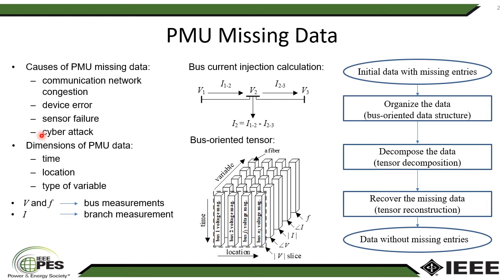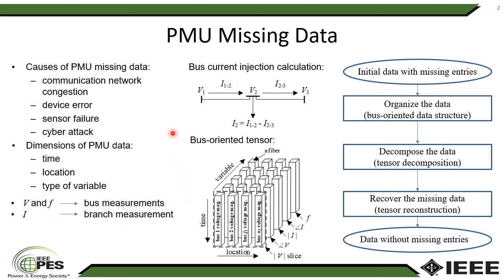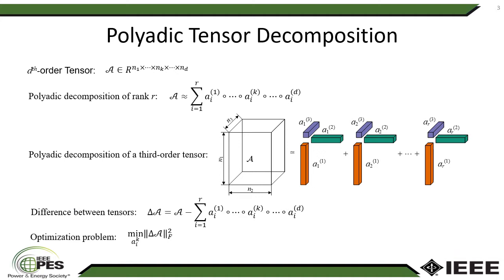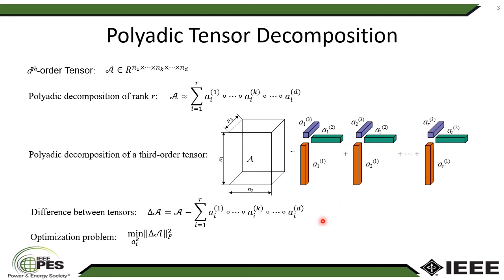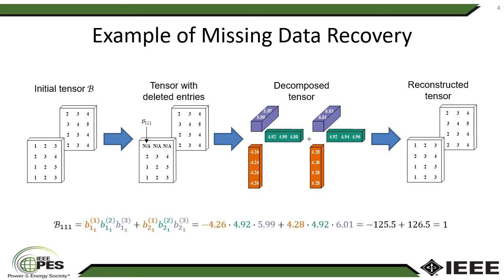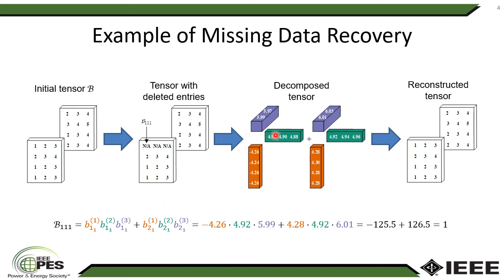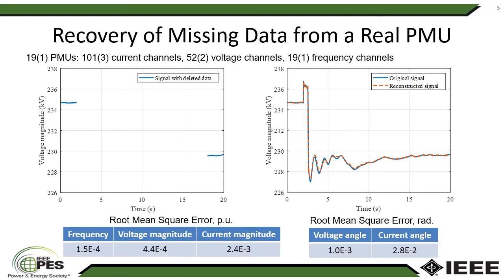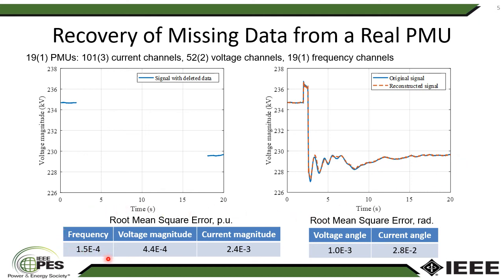PMU Missing Data Recovery using Tensor Decomposition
The video demonstrates a new approach for the recovery of missing data from phasor measurement units (PMUs). The approach is based on the application of tensor decomposition to PMU data organized as three-dimensional tensors with respect to time, location and type of variables. The organization of the PMU data is in the form of a bus-oriented data structure. The approach uses polyadic tensor decomposition to recover missing data . Several case studies are conducted validating the proposed approaches including measured PMU data in the New York transmission system. The case studies demonstrate the improvement in missing data recovery accuracy achieved by the new approach.